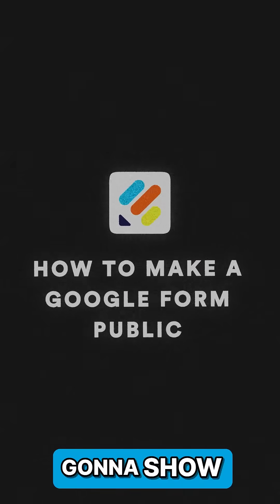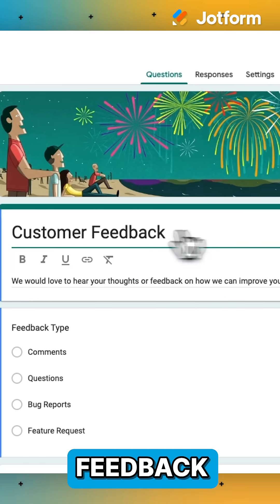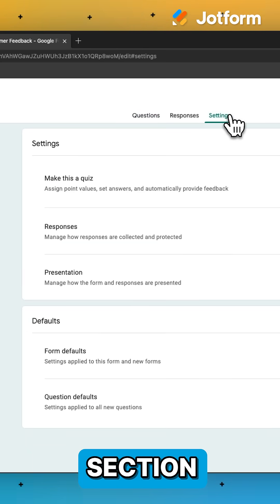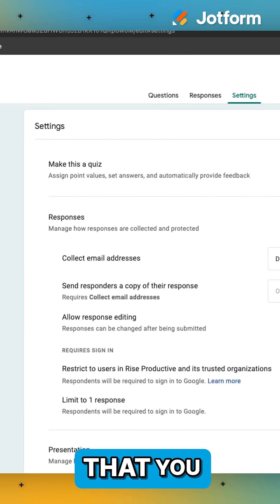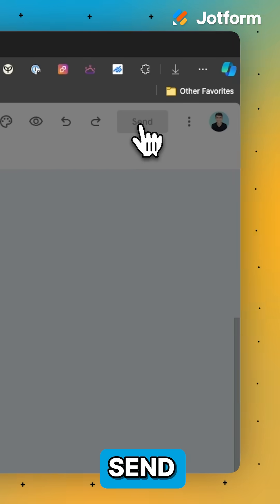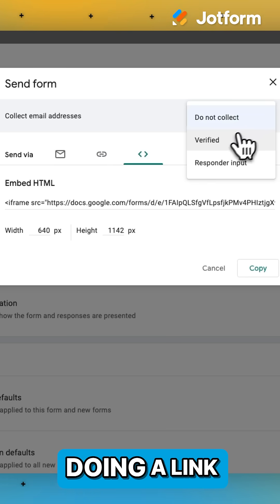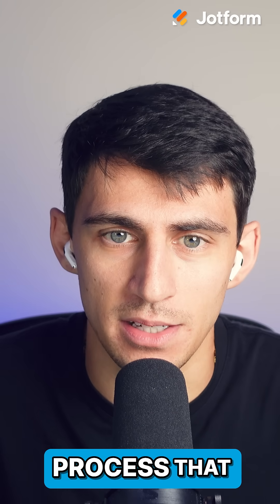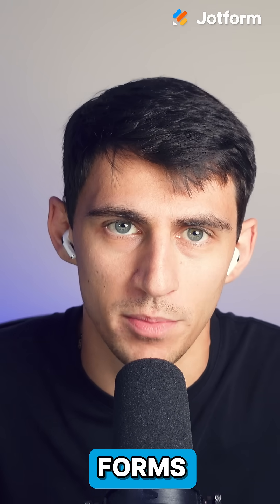How to Make Your Google Form Public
Make your Google Form public in just a few clicks! 🚀 Learn how to share your form for customer feedback while keeping responses organized and clean.

Here’s what you’ll see:
- Step-by-step setup for making a Google Form public
- How to control responses to avoid duplicate submissions
- Easy ways to share your form via link, email, or embed
- Why Jotform is a powerful alternative with more features

LINKS & RESOURCES
👋 ABOUT JOTFORM
Hi, we’re Jotform, a full-featured online forms platform that makes it easy to create robust forms and collect important data. Check us out